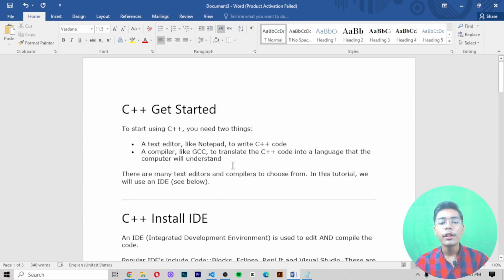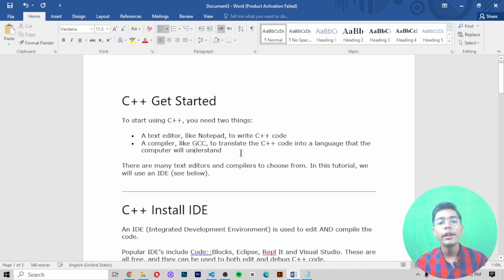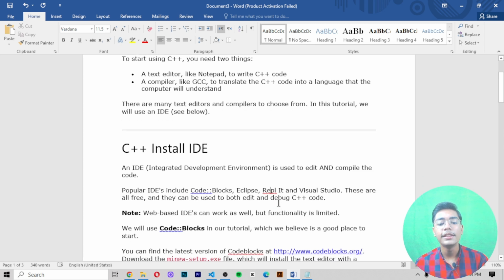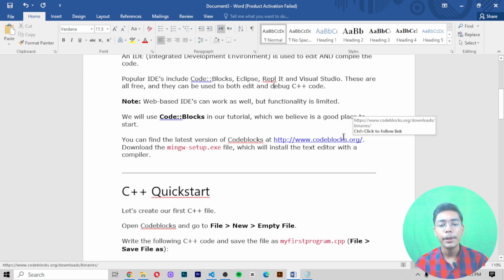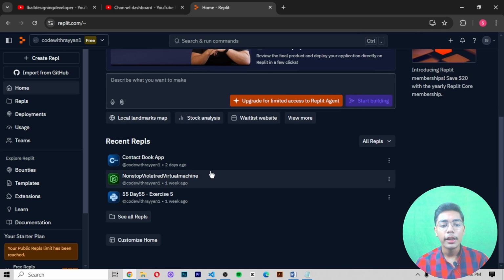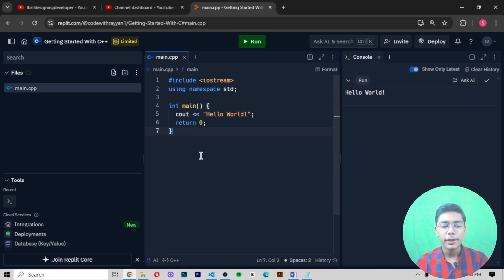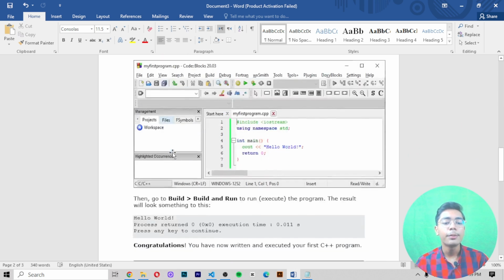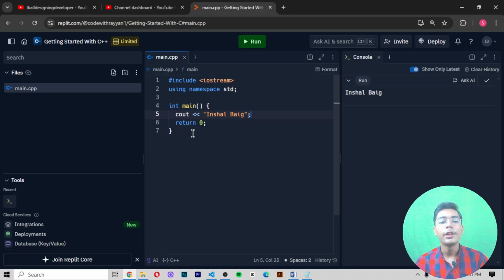Getting Started With C++ | C++ Full Course From Scratch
This video is about Getting Started With C++ | C++ Full Course From Scratch

 / inshalbaig

Suggested Courses:
❤️ Complete Clones